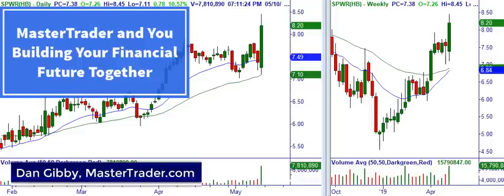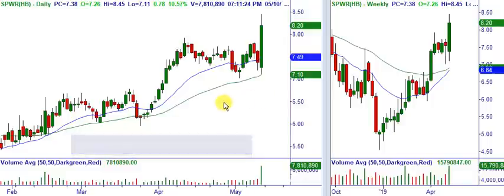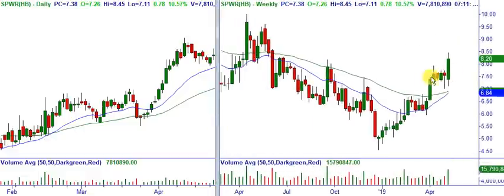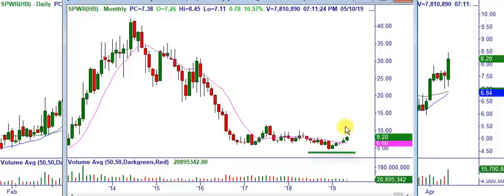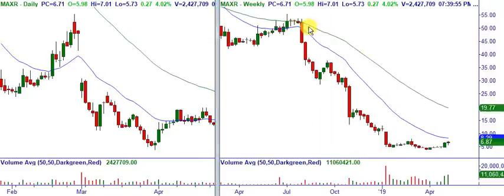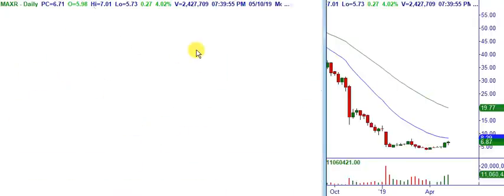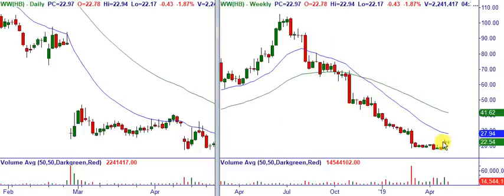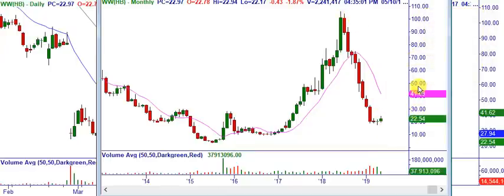10x Bagger Setups Using Master Trader Strategies - MasterTrader.com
In this video, we will review three stocks with compelling bullish setups on Multiple Time Frames (MTF) using Master Trader Strategies (MTS).

If this ends up being the perfect entry, each provides a tremendous reward-risk with huge upside because of the “price void” (insignificant resistance to left) on larger time frames.

Successful trading is all about objectively trading high-odd setups, entering with proper position size, then using proper money/risk management to manage with the charts.

Master Trader trades any liquid stock, ETF, option, commodity or currency with a compelling bullish or bearish pattern on MTF using Technical Strategies (MTS).

We teach investors and traders how to generate income and wealth in the markets trading stocks and options.

Learn how Master Trader Technical Strategies – MTS and MTS with Options Strategies can make consistent money.

To Access the Options Credit Spread Program that puts you on the Master Trader Income Path,

To Learn The Master Trader Swing Trading Strategies to profits over a few days to weeks.

For a free 3-day complimentary access to the Master Trader Green Room,